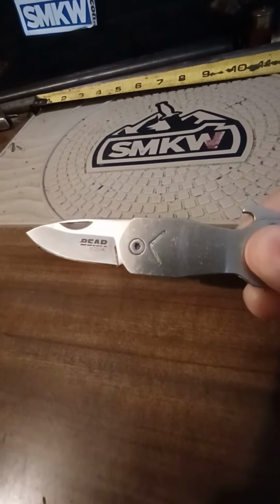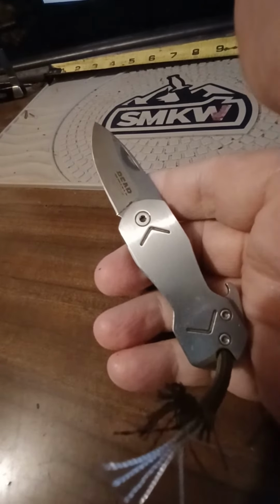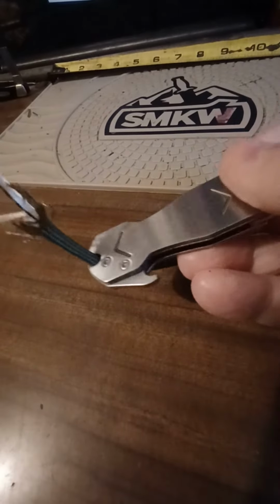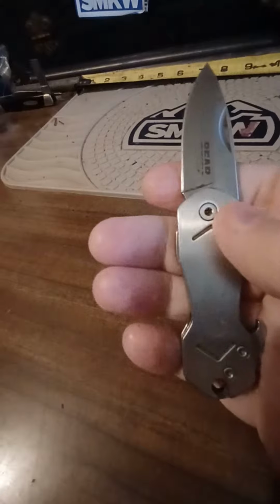Bear edge ss pocket knife small knife 🔪